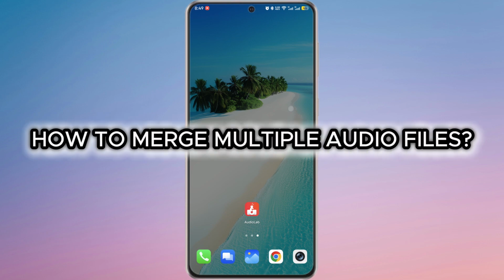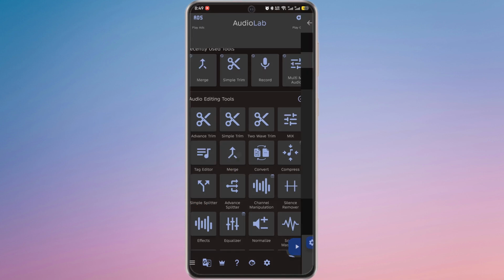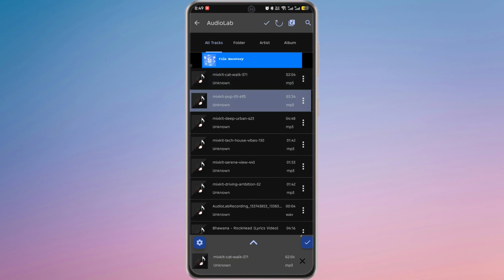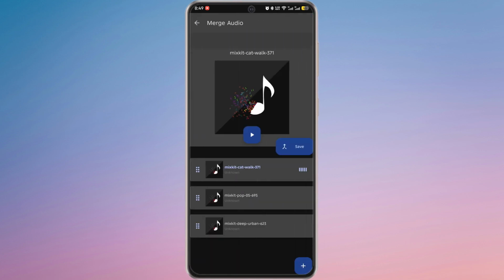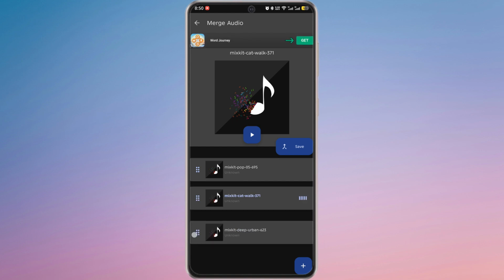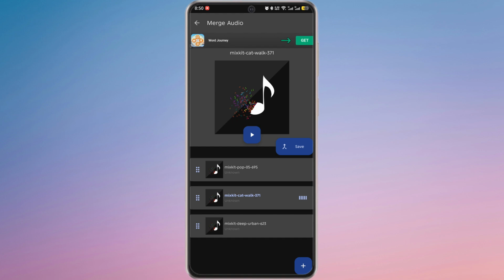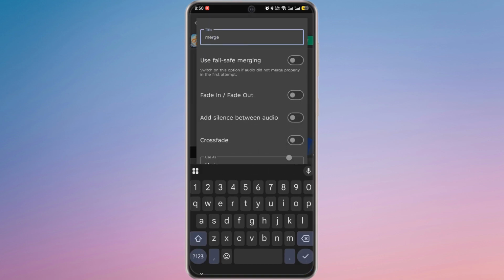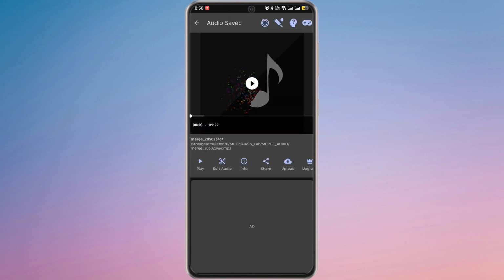How to Merge Multiple Audio Files in AudioLab 2025?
Want to combine multiple audio files into one seamless track? In this step-by-step tutorial, we’ll show you how to merge multiple audio files in AudioLab quickly and easily. First of all, open the app on your device and select the “Merge” tool from the audio editing options. Then, choose the audio files you want to merge from your device, arrange them in the desired order, and preview the sequence to make sure it flows smoothly. Once satisfied, tap the “Save” button to combine the files into a single audio file.

After merging, the new audio file will be saved on your device, ready for further editing, applying effects, or sharing. This guide is perfect for beginners and professionals alike who want to create seamless audio projects, podcasts, or music compilations using AudioLab’s intuitive interface.

Start merging your audio files like a pro with AudioLab today!